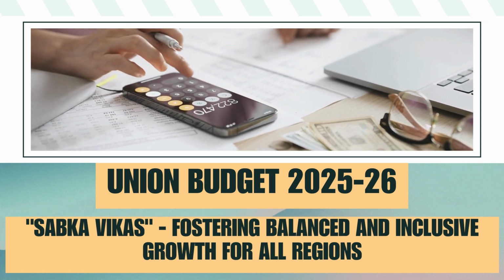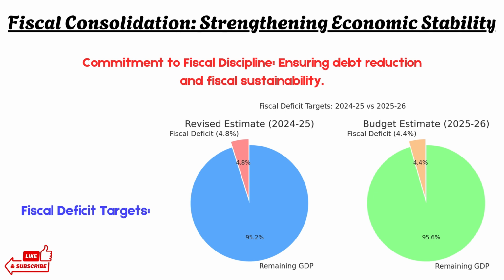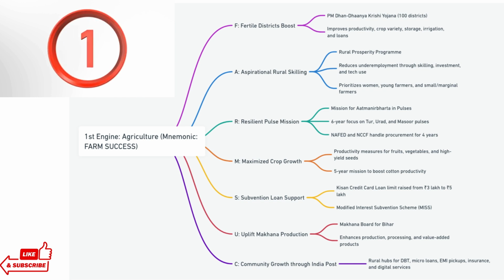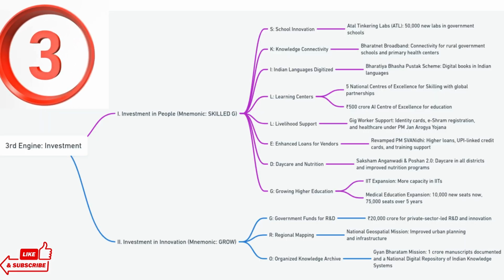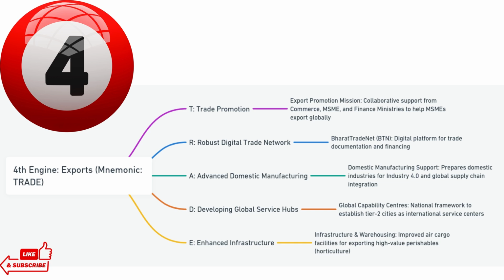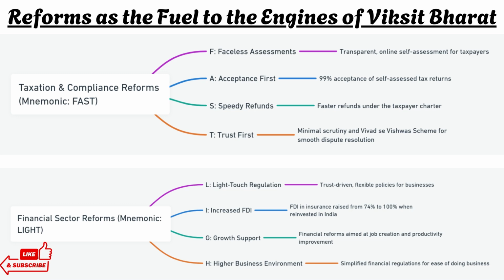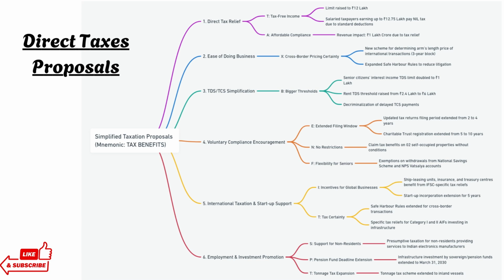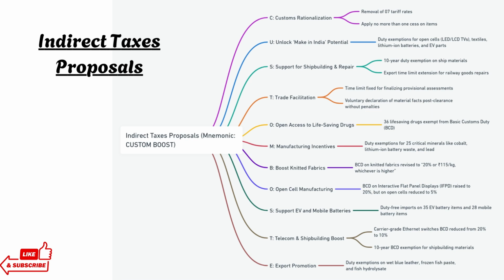Budget 2025-26: The Calm Before the Storm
Dive into the comprehensive breakdown of the Union Budget 2025-26, explained with mnemonics, charts, and simplified analysis. This video covers everything you need to know, from budgetary allocations to major reforms in agriculture, MSMEs, investment, and exports. Whether you're preparing for UPSC, SSC, or financial awareness, this video is designed to give you clarity and insights.

🔑 What's Covered:
✅ Theme: Sabka Vikas - Fostering inclusive and sustainable growth for all.
✅ Budget Estimates & Fiscal Deficit Targets: Key data explained with bar and pie charts.
✅ Key Reforms in Agriculture, MSMEs, Investment, and Exports: The 4 engines driving India's journey toward "Viksit Bharat."
✅ Taxation & Compliance Reforms: Simplified with mnemonics like "FAST" and "LIGHT."
✅ Direct & Indirect Tax Proposals: From income tax relief to custom duty adjustments, explained using easy-to-remember mnemonics like "TAX BENEFITS" and "CUSTOM BENEFITS."
✅ Major Infrastructure and Welfare Initiatives: For healthcare, education, skilling, and digital innovation.

🎯 This video is perfect for students, professionals, and anyone looking to stay updated with India's economic roadmap.